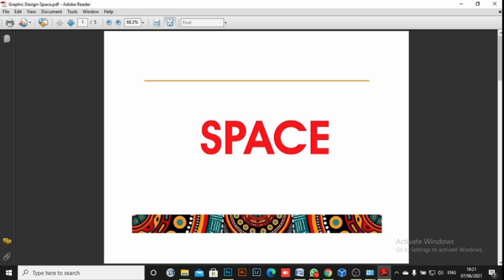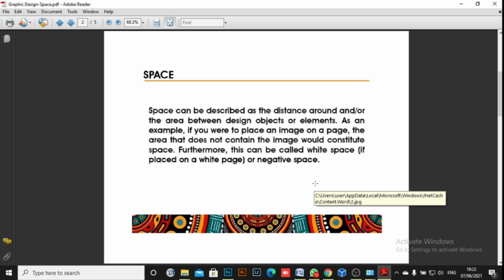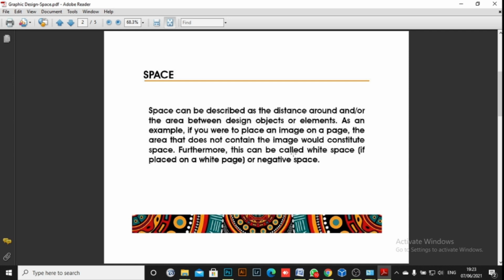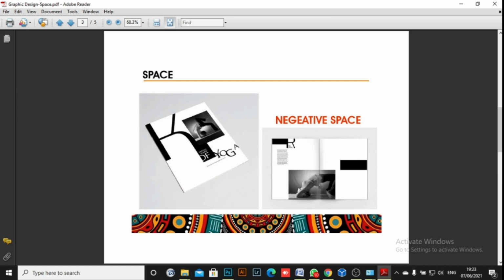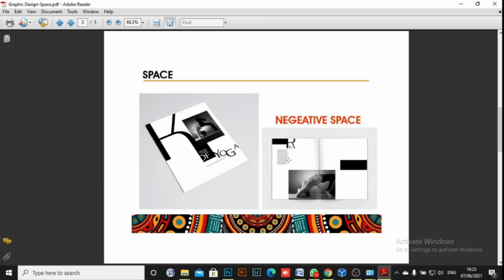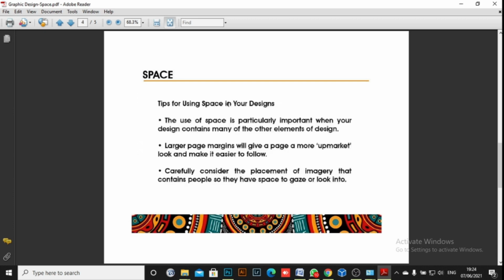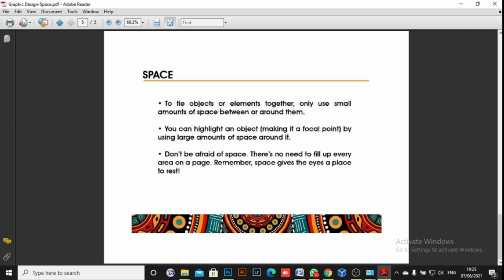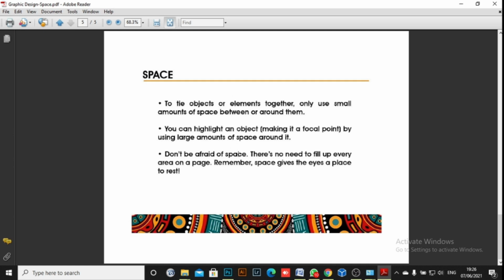What is Space in Designs?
Spacing is one of the important element in Designs. In this video, you learn how to apply the right spacing to your designs.